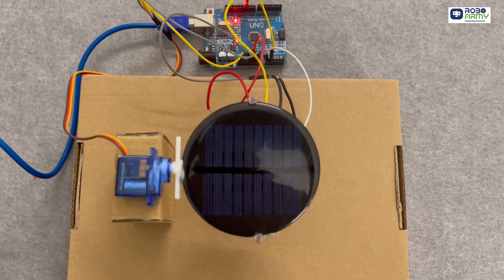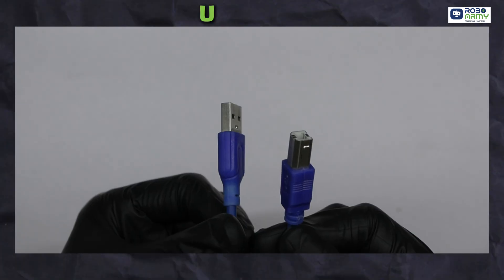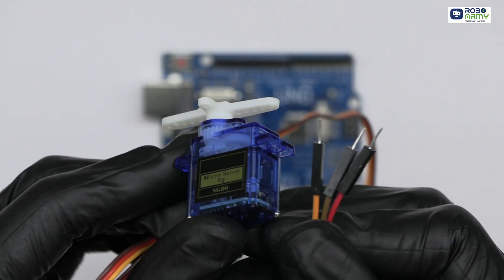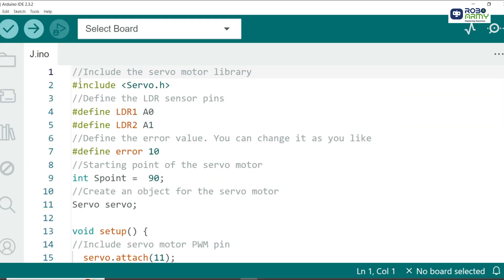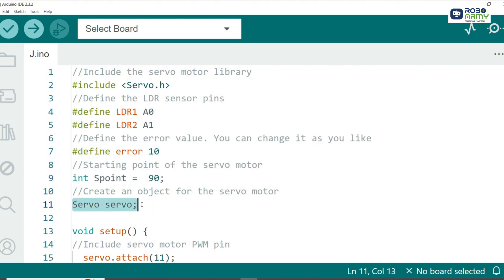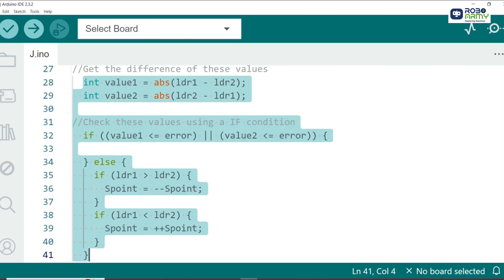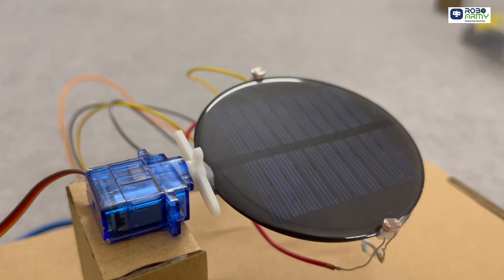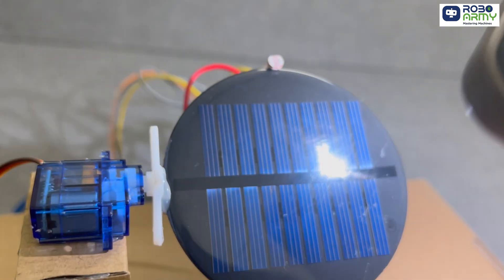DIY Automatic Solar Tracker | Maximize Solar Energy with Arduino!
Components Required:
1 x Arduino UNO Board
2 x LDR Sensors
2 x 220 Ohm Resistors
1 x Servo Motor
1 x Mini Solar Panel

🔧 Want to explore more Arduino projects? It includes everything you need to start building 12+ exciting Arduino projects, such as the Smart Parking Management System, Line Following Robot, and Bluetooth Controlled Car. Master robotics and electronics through hands-on experience!

Cover Topics:
DIY Solar Tracker
Arduino Solar Tracking System
Renewable Energy Projects
DIY Energy Projects
How to Build a Solar Tracker
Smart Solar Panel Project
Green Energy DIY
Solar Tracking with Arduino
Solar Power Projects
LDR Sensor Projects
Servo Motor Projects
Arduino Tutorial